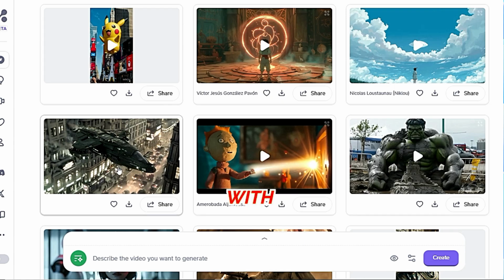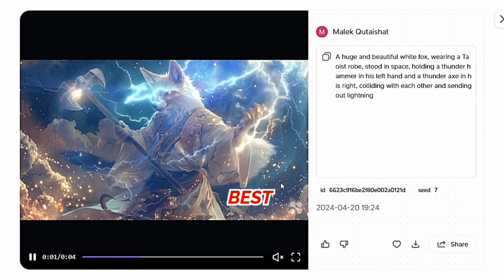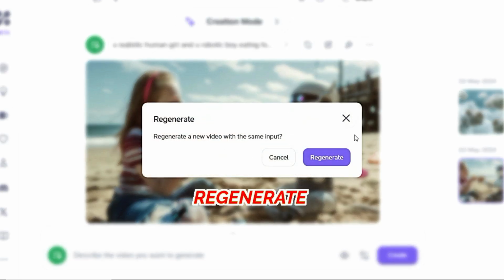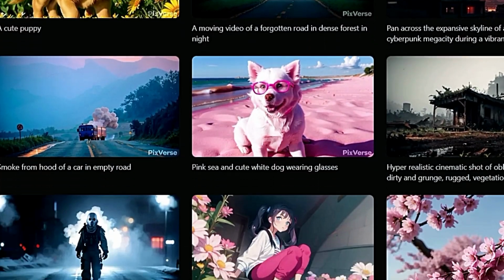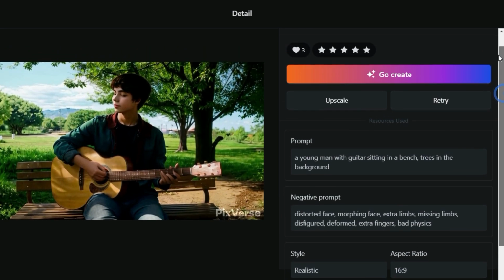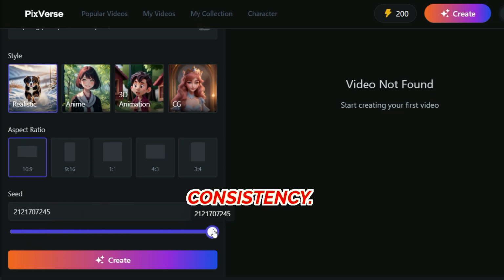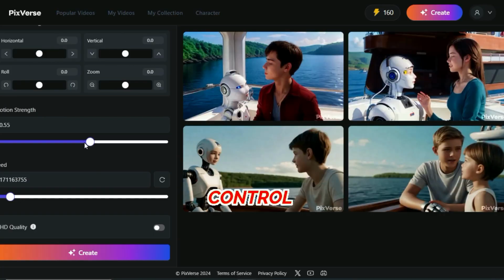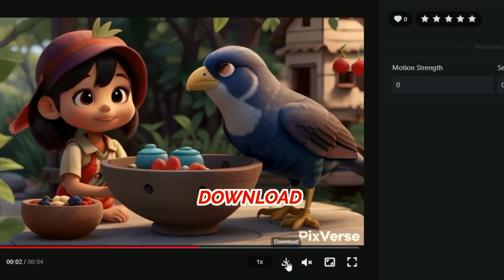YouTube is BLOWING UP with This! l Text to Video AI l Image to Video AI Generator 100% FREE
Text to Video AI l Image to Video AI Generator 100% FREE

Today, I'm excited to share two awesome AI tools with you: text to video and image to video generators. These tools are super helpful for anyone who loves making videos more interesting and fun. With the text generator, just type in your ideas and see them come to life on screen. Plus, with the image generator, simply drag and drop your pictures to make them dynamic. It's like magic! These AI generators add a whole new dimension to your videos and pictures.

animated photo
animated image
artificial intelligence
text to video ai sora
story to video ai
text to video ai free online
text to video converter free
text to video converter
text to video free
text to video ai free in mobile
text to video maker
text to video editing
text to video converter ai
best text to video ai
best free text to video ai generator
best text to video ai tool
best text to video ai software
best prompt to video ai
image to video ai free without watermark
image to video ai sora
image to video ai free online
image to video converter free
image to video converter
image to video free
image to video ai free in mobile
image to video maker
image to video editing
image to video converter ai
haiper ai
haiper ai tutorial
pixelverse ai
pixverse ai tutorial
pixverse text to video